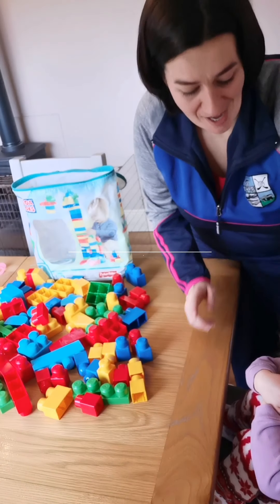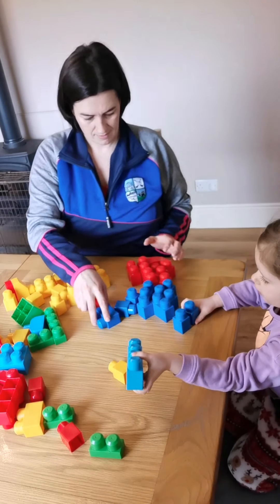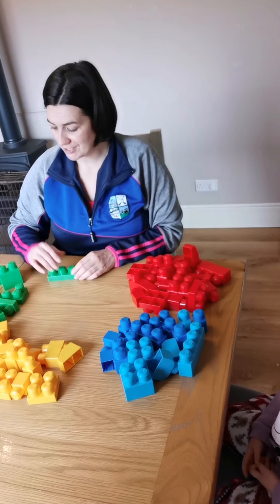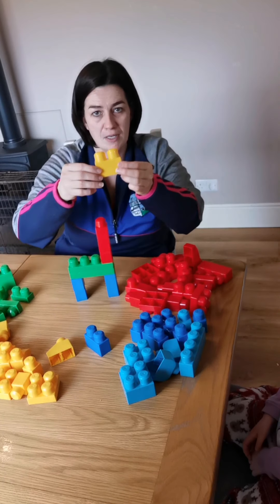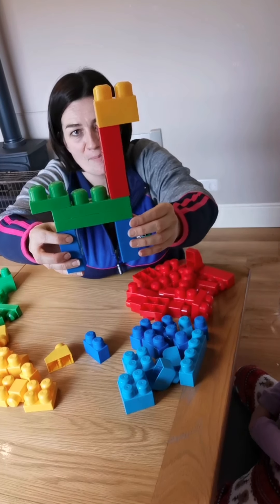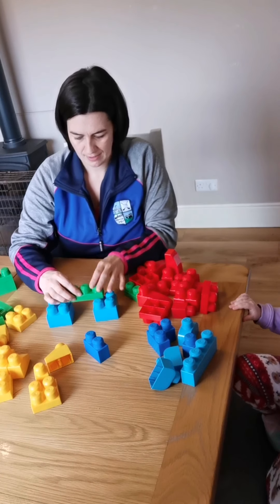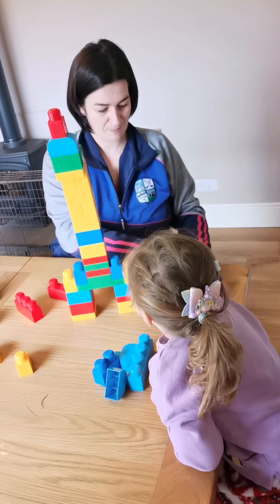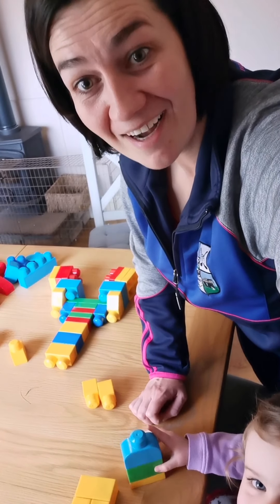Building blocks - remote support for children with Asd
Building blocks